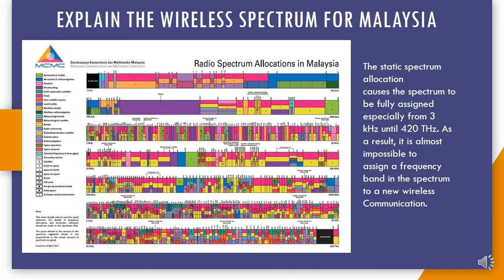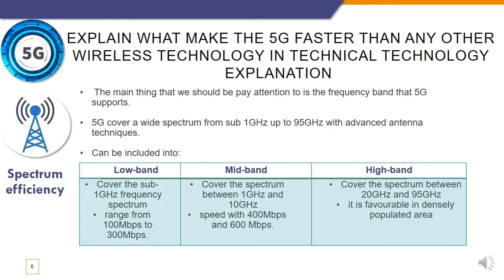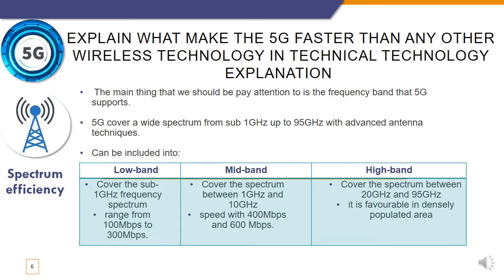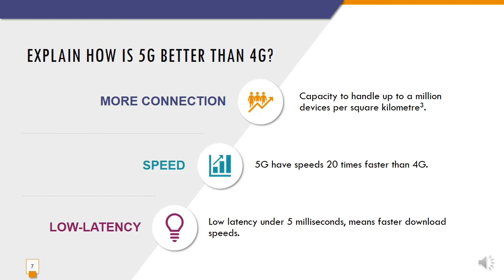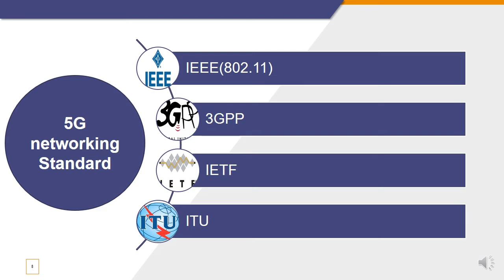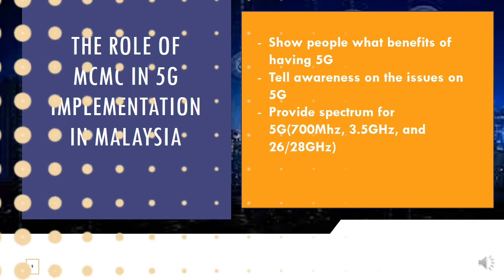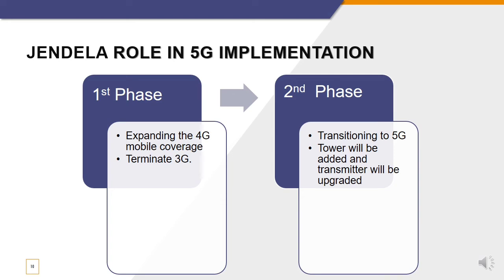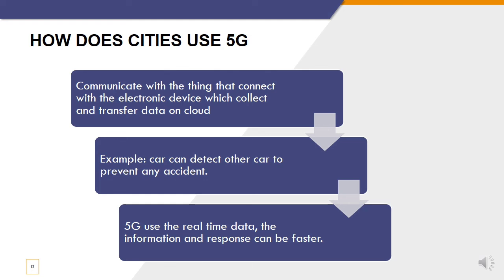Video Assignment 3 (5G network)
MUHAMMAD ALFIAN BIN ABDUL HALIM (2210265)
MUHAMMAD ARFIAN BIN ABDUL HALIM
(2210266)